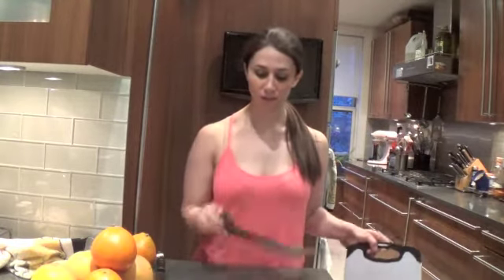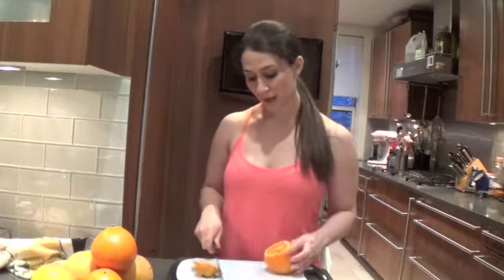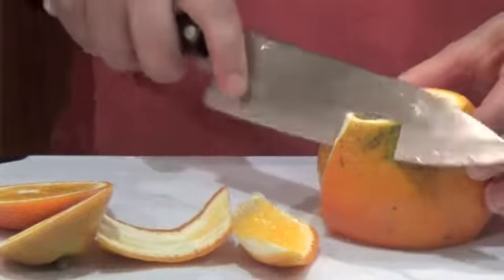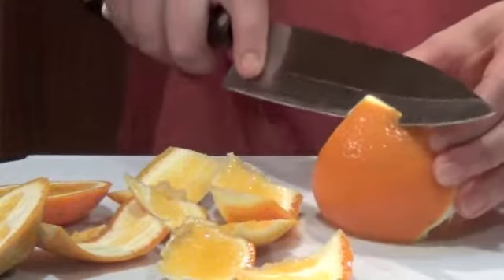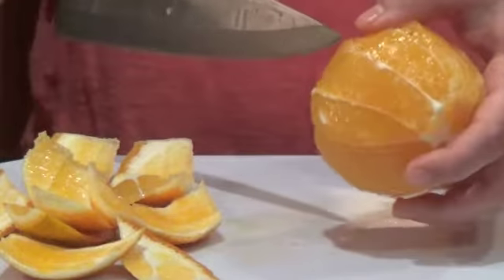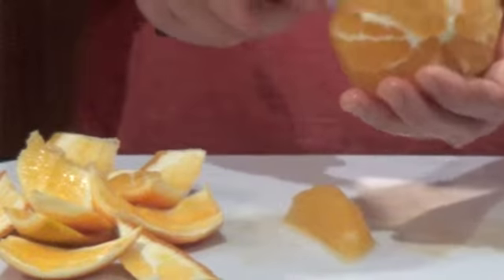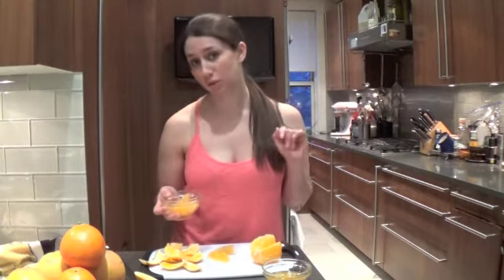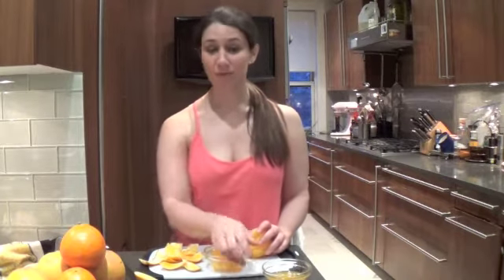How to Segment an Orange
Julianne, TheGastroNerd is here to show you how to quickly and easily segment an orange to spice up salads and make classy fruit salads!